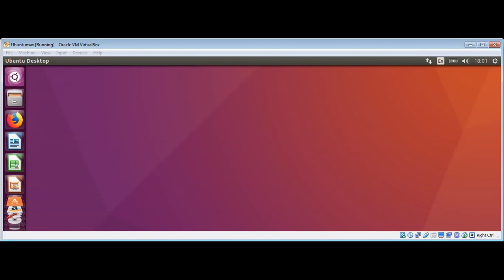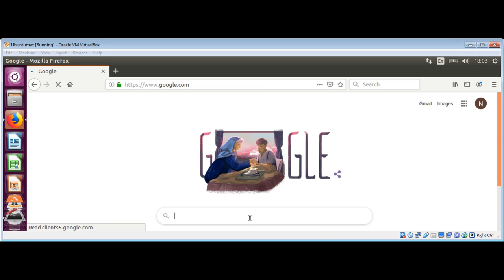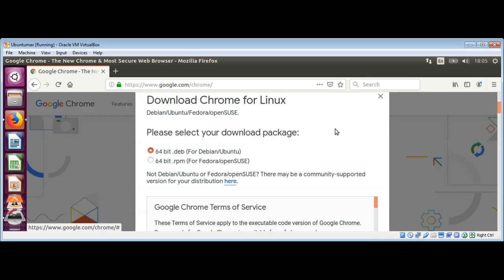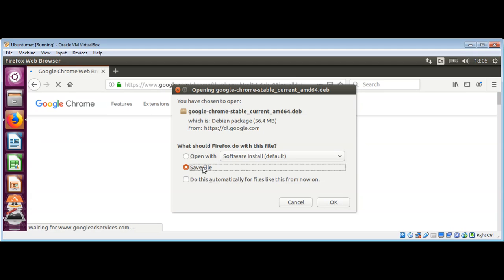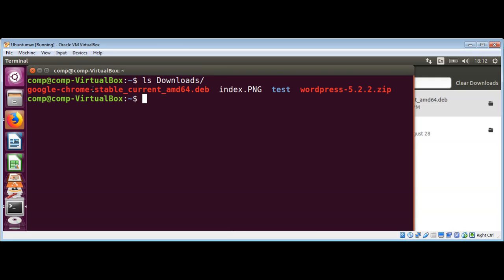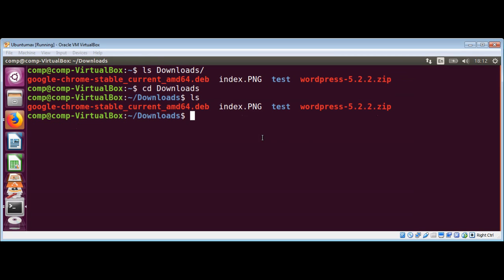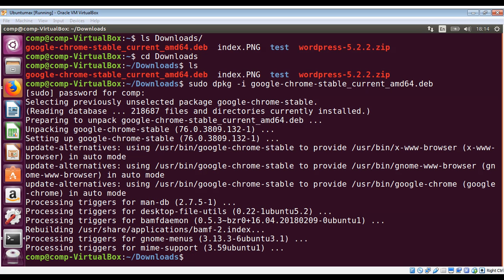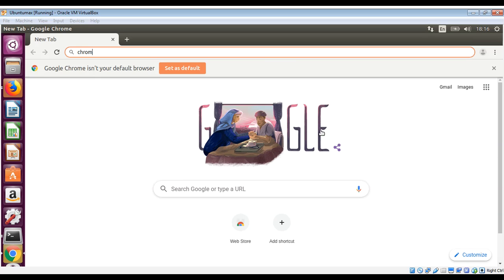How to Download and Install Google Chrome Web Browser on Ubuntu Linux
In this video we will learn how download and install google Chrome web browser on Ubuntu Linux.